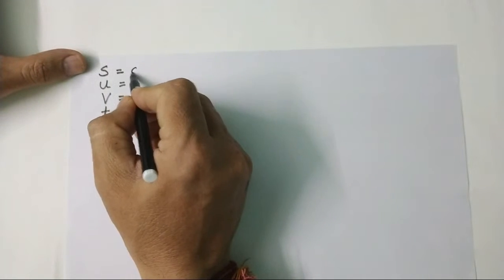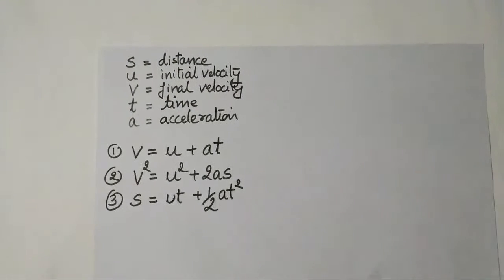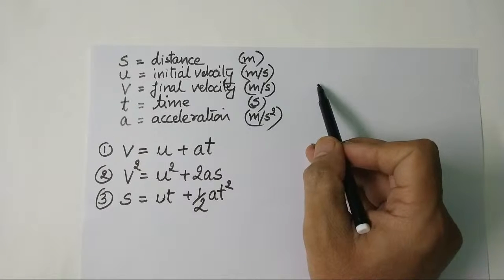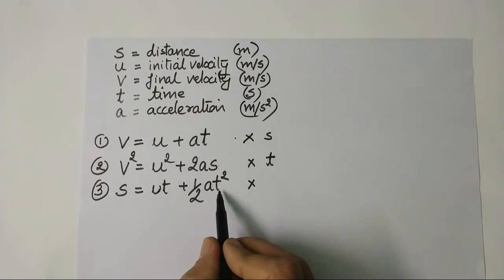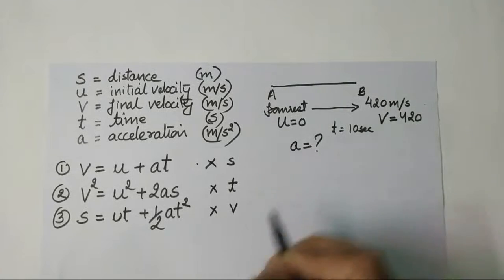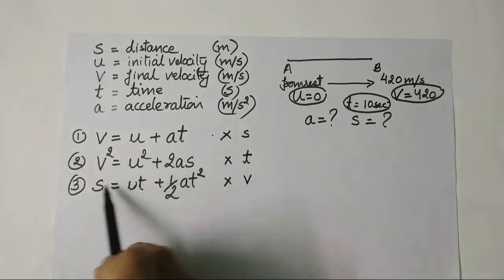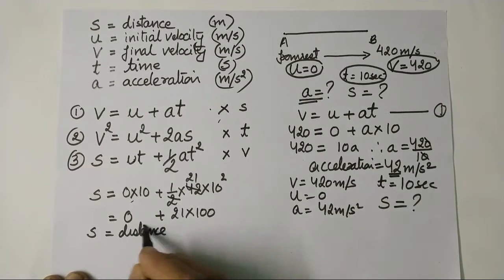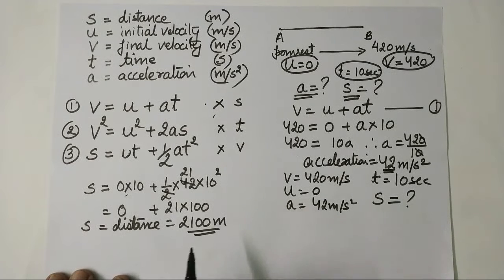How to select & solve Equations Of Motion. Understanding equations of motion . ( part 1)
This video describes :
How to use the three equations of motion .
What are the symbols in equations of motion

Customised maths science learning under one roof of Arshreelearning Group of learning channels .

Stay updated for more videos coming every day on Maths, Science syllabus of cbse / icse